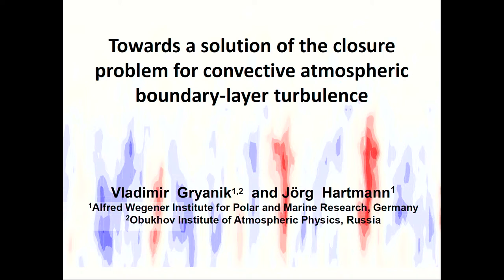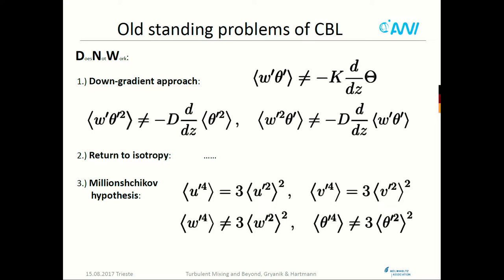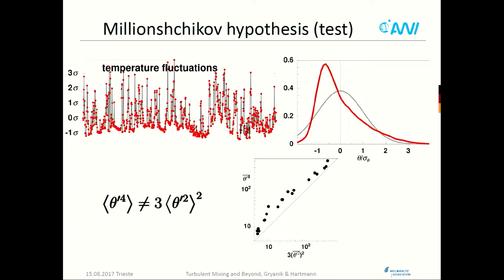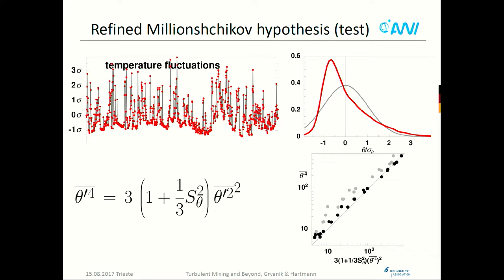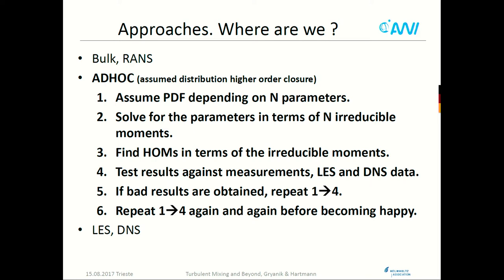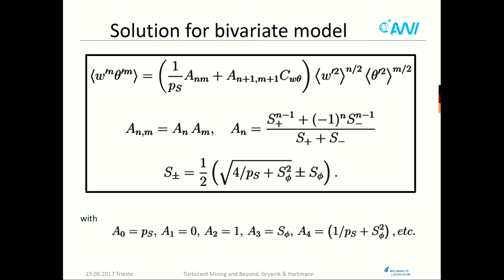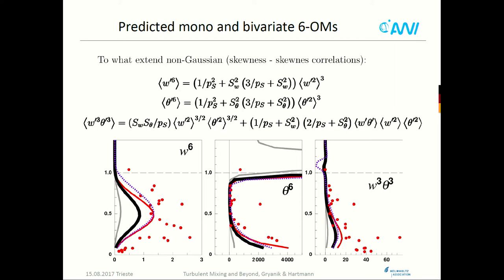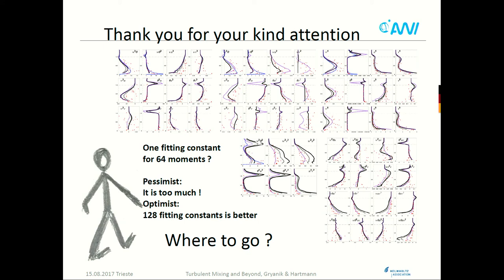Towards a solution of the closure problem for convective atmospheric boundary layer turbulence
Speaker: Gryanik VM (Alfred Wegener Institute for Polar and Marine Research, Germany) - (authors: Gryanik VM (1,2); Hartmann J (2); - Alfred Wegener Institute for Polar and Marine Research, Germany (1); A. M. Obukhov Institute of Atmospheric Physics, Russia (2))
2017_08_15-11_20-smr3141